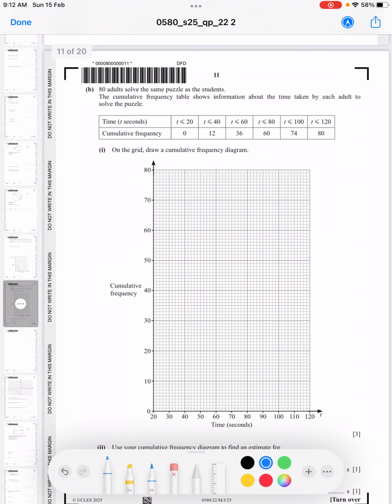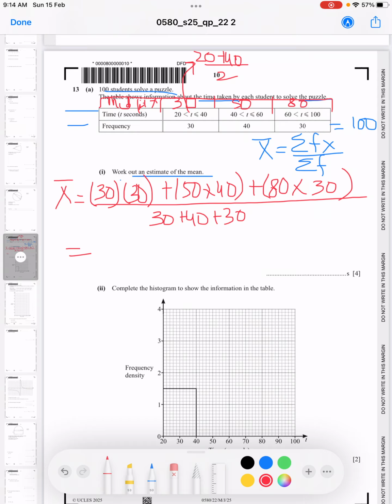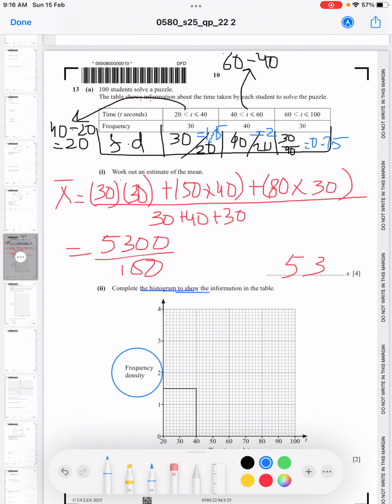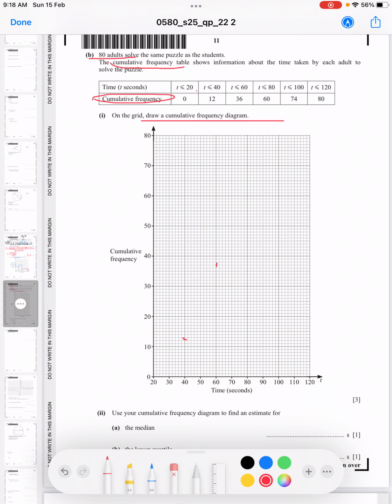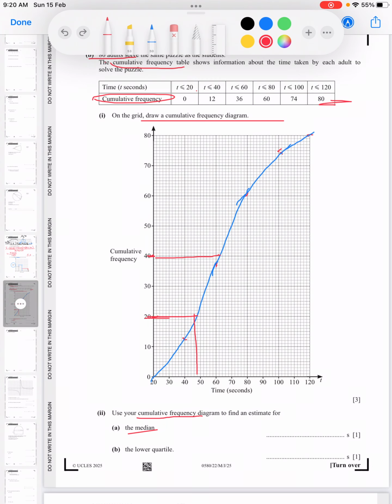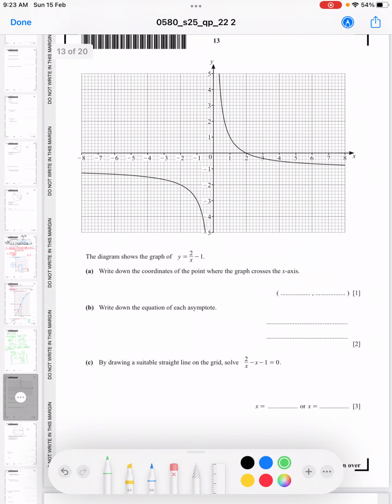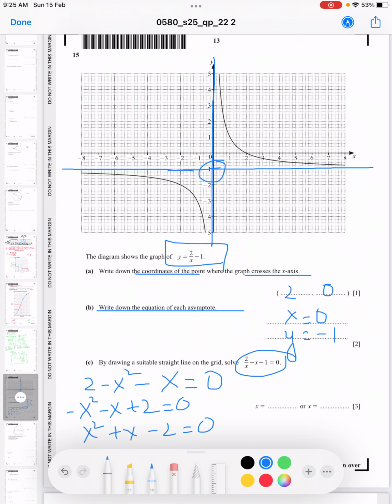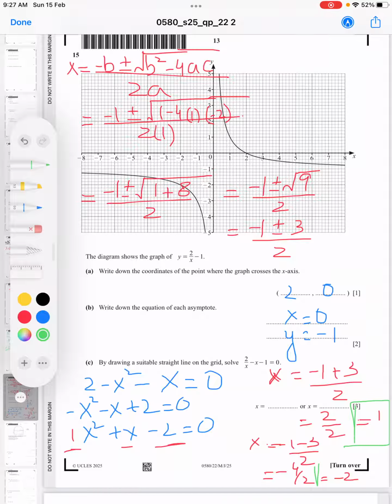IGCSE Mathematics Non-calculator(extended) Paper 0580/22-CIE-May/June 2025 solutions of Q 13-15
In this video, we will solve IGCSE MATHEMATICS Paper 2 Non-Calculator (Extended) 0580/22, May/June 2025 question 13-15
This video focuses on simplifying challenging questions, ensuring that learning becomes both accessible and engaging.

What you’ll learn in this video::

13 (a) 100 students solve a puzzle.
The table shows information about the time taken by each student to solve the puzzle.
(i)Work out an estimate of the mean.
(ii)Complete the histogram to show the information in the table.
(b) 80 adults solve the same puzzle as the students.
The cumulative frequency table shows information about the time taken by each adult to solve the puzzle.
(ii) (a)the median(b)the lower quartile.
14   Write 0.25 as a fraction.
15.  The diagram shows the graph of
(a) Write down the coordinates of the point where the graph crosses the x-axis.
(b) Write down the equation of each asymptote
(c) By drawing a suitable straight line on the grid, solve
2 - x - 1 = 0
Want more:
For private tuition (offline or online)

IGCSE#mathematics#cambridgemath#papers#CIE#IGCSEmath#mayjune2025#ExamPrep#0580/42#math revision